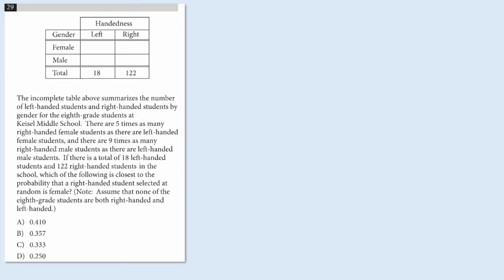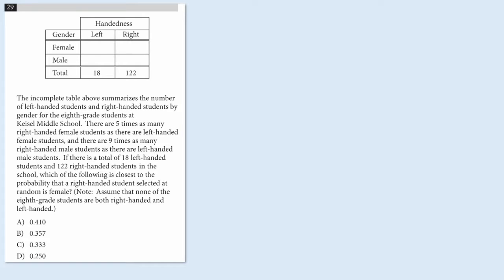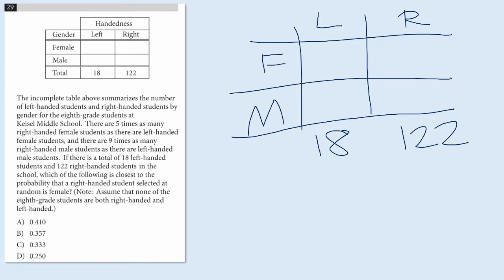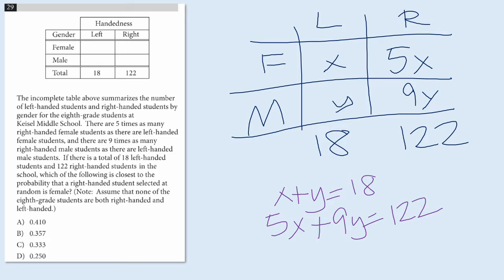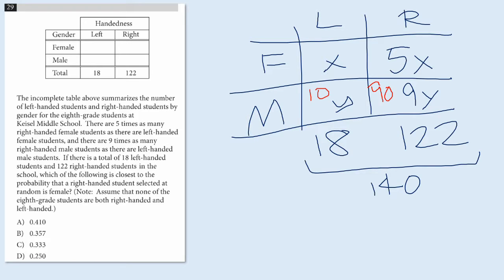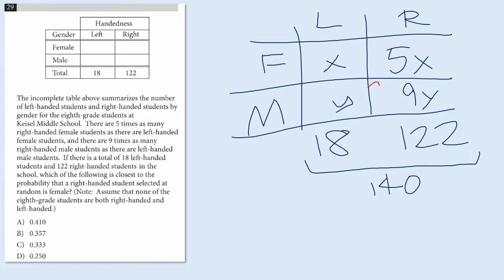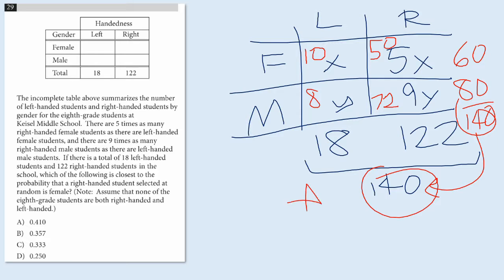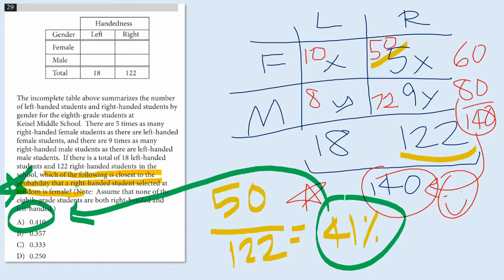Just Guess! (SAT Math)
As we see with this multiple-choice problem from the College Board, sometimes just guessing quickly leads to the answer. These strategies will help improve your scores on the SAT math test.